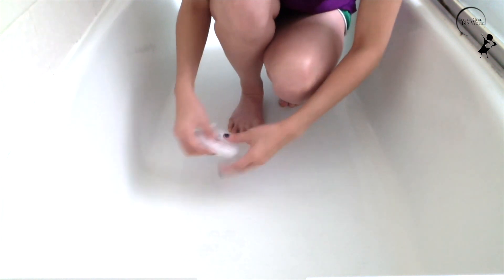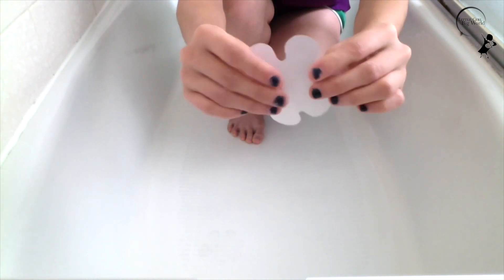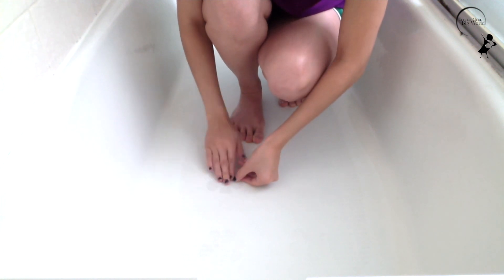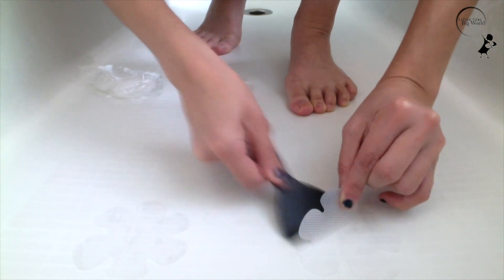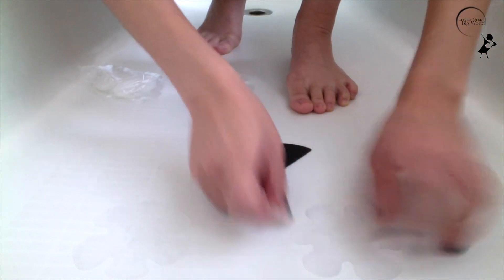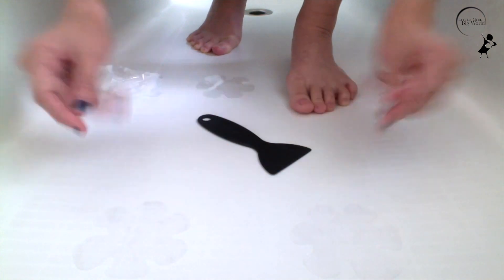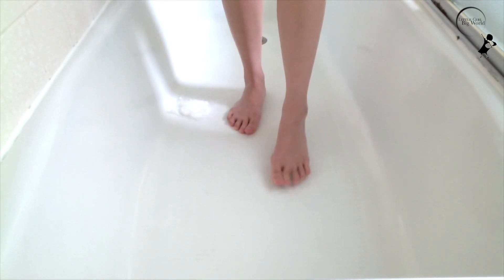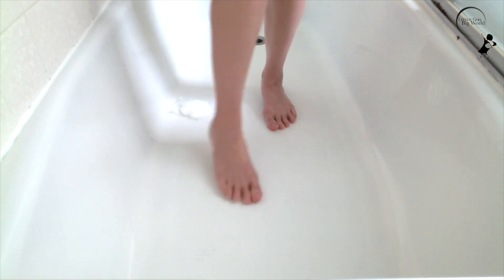Secopad - Non-slip Flower Bathtub Stickers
I got these non slip flower bathtub stickers

Chapters:
0:00 Introduction
0:15 How To Install
0:43 Specs
0:53 Removal